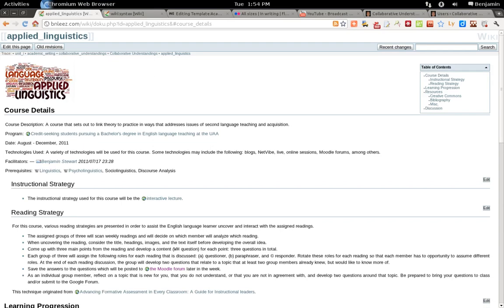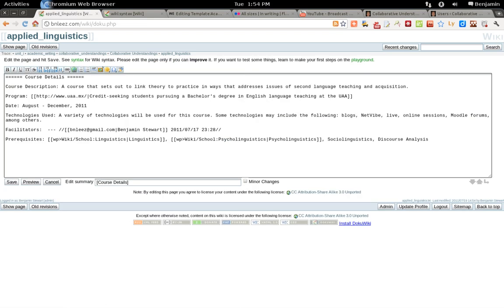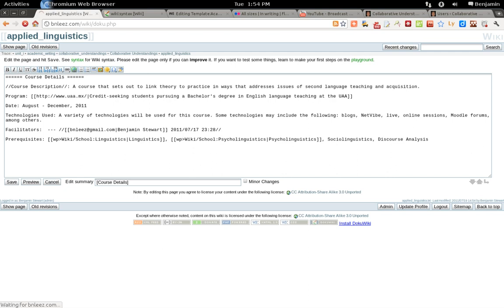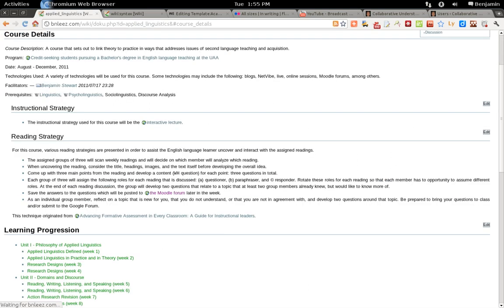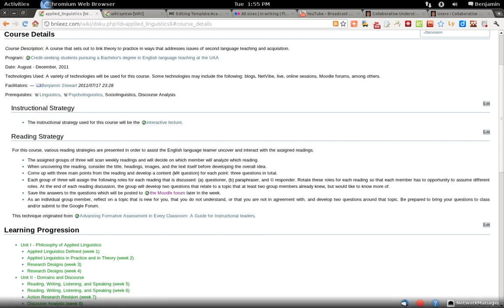How to italicize text in a wiki